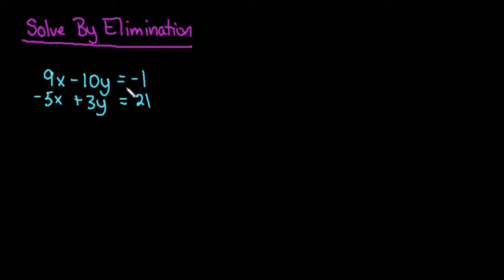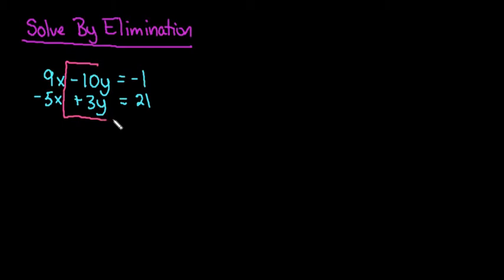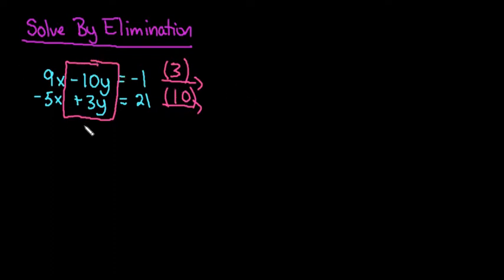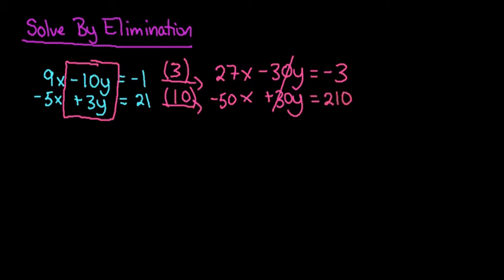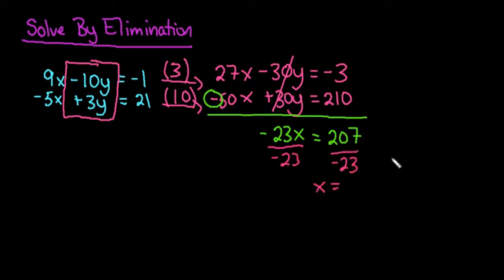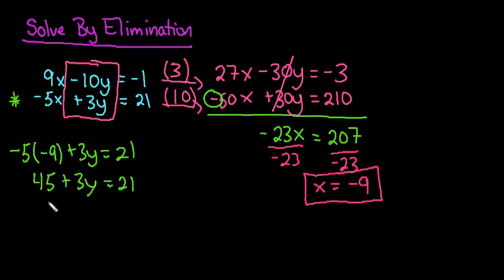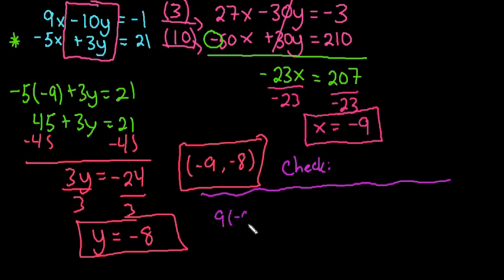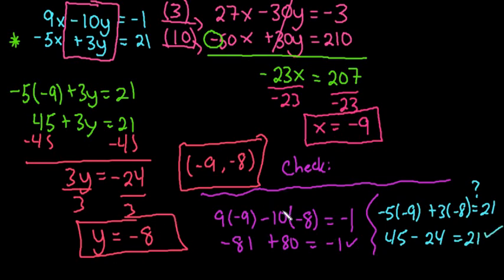Solve a System of Equations by Elimination - Multiply Both Equations to Eliminate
Learn how to solve a system of 2 equations by elimination.  In this example, both equations must be multiplied in order to get a variable to eliminate.